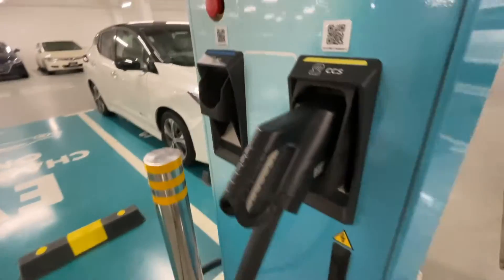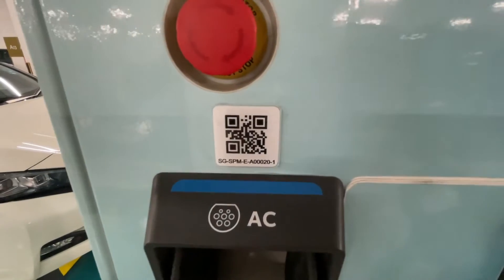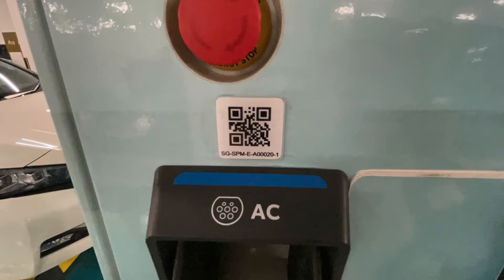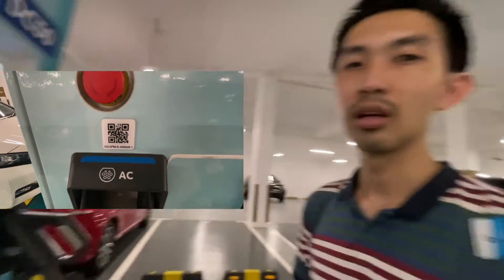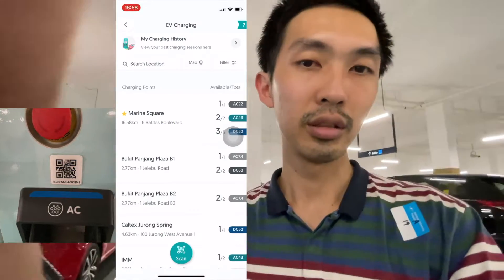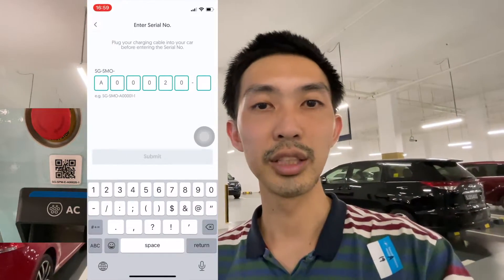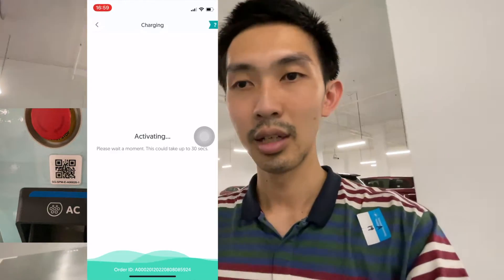Set a Delay @ Shopee’s Electric Vehicle Charger by SP | Singapore 2022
*With my knowledge that nobody will be using this charging location at night, I attempt to do this late-night charge with SP Chargers.

Join me as I charge my electric car overnight as I attempt to find out what the cost is to charge my car overnight at public chargers in Singapore. Other videos on my channel!

0:00 Intro
0:09 SHOPEE Charger Plug In!
0:33 SP APP delay Charging Idea
1:10 How do I do it?
0:54 Charging!
1:02 Battery is FULL!
1:35 Subscribe!